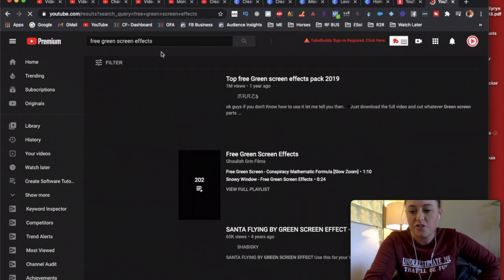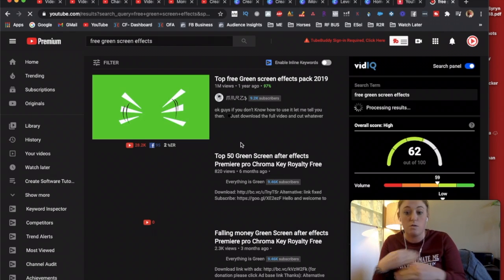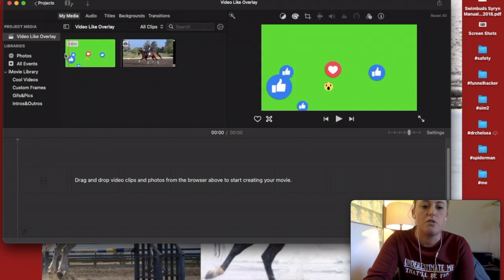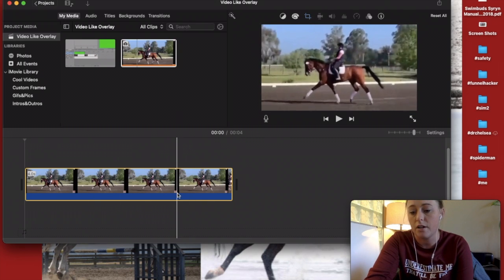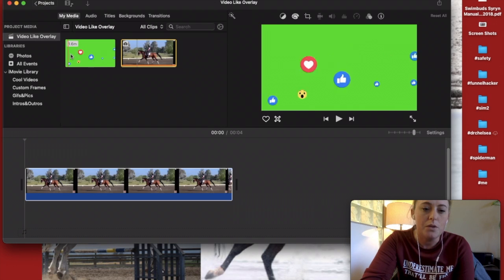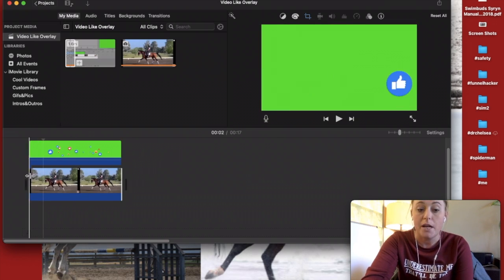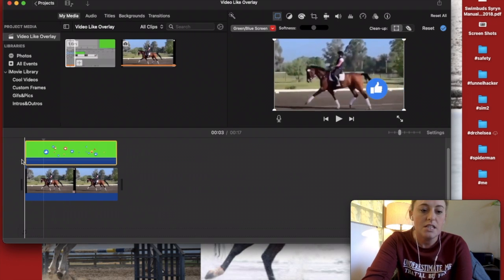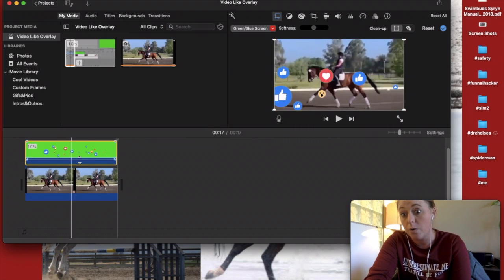iMovie Tutorial 11: Removing Green Screen in iMovie, Layering Multiple Videos, Awesome Video Effect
When you are creating your first video in an unfamiliar software or even if you are creating your first video altogether; it is important not to get lost in the confusion of it all. This Free Video Editing Software, iMovie, is very user friendly and will easily help you create and edit your first video.

This series of simple tutorials will go over all the buttons and what they all do, and if you are interested in figuring out one in particular then use the topic markers below:

0:00 - Introduction (Green Screen Intro)
0:20 - MY HOLIDAY CARD EXAMPLE (green screen video used)
0:50 - Back to Demo
1:30 - How To Download Videos Off YouTube
1:35 - Creative Commons License Explained
2:35 - Live Demonstration of Eliminating Green Background
4:25 - End Results! SUPER COOL!!